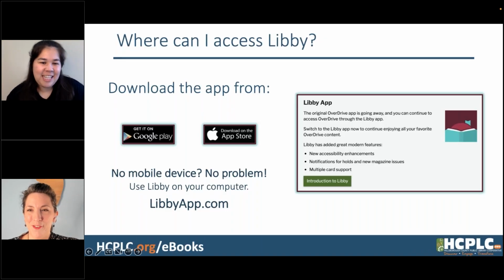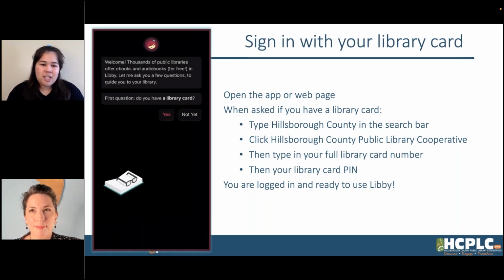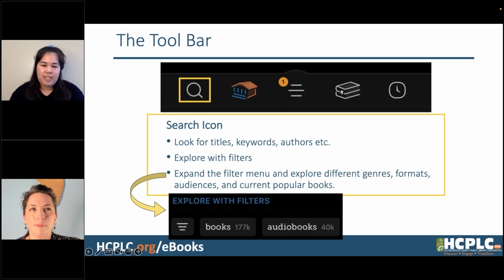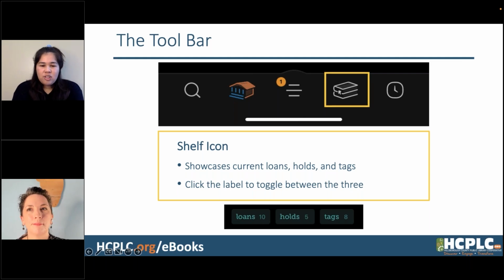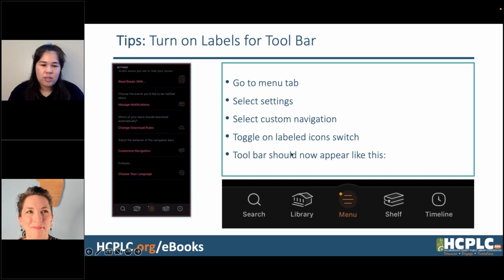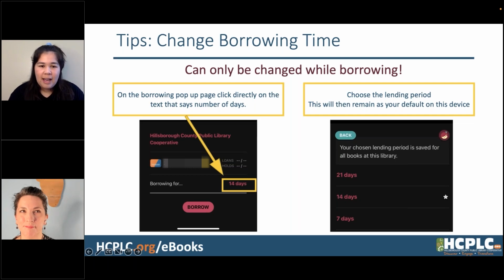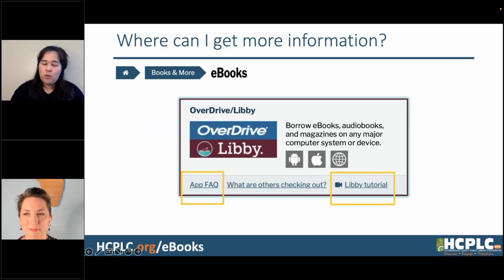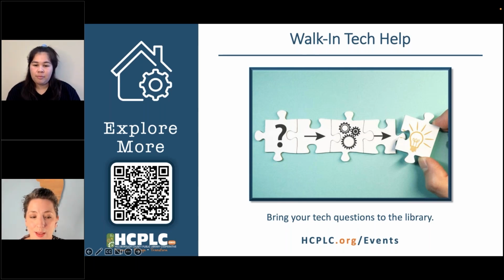Spotlight On: Libby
Explore a variety of digital library resources. Today's topic is the Libby App.
We'll discover the great features available in Libby and learn about switching from Overdrive.